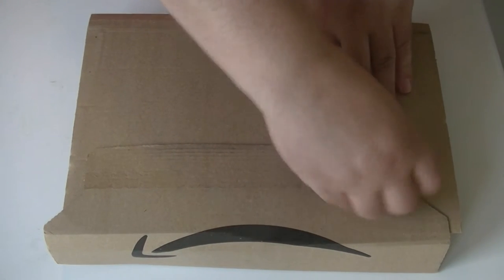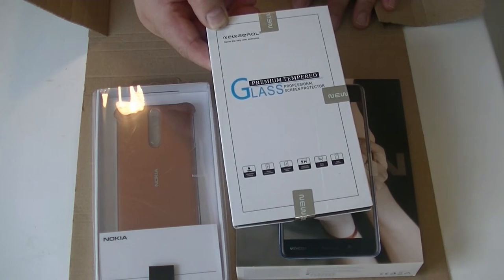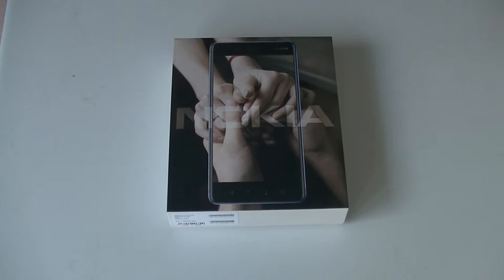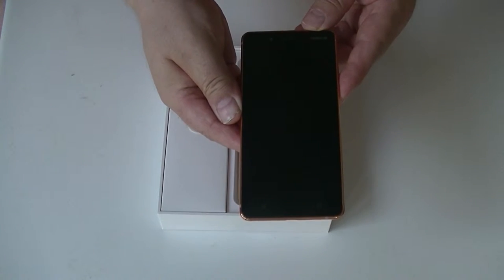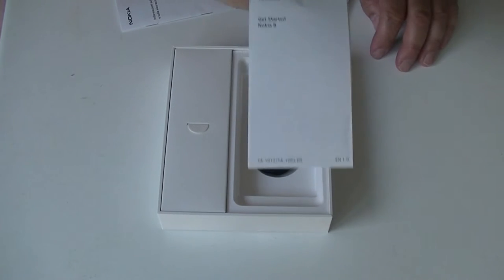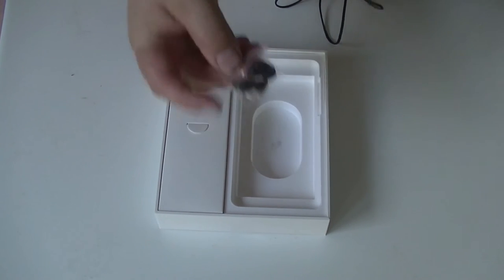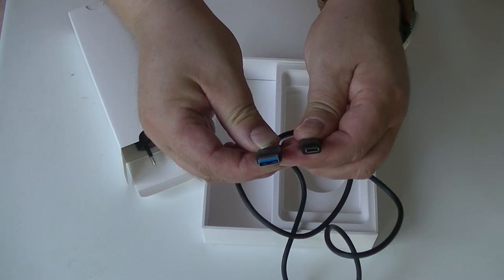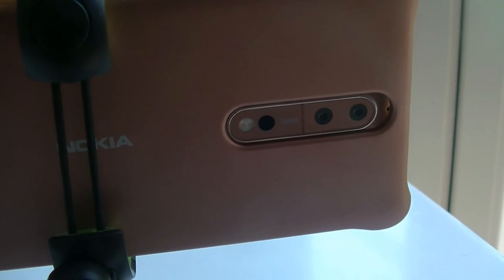#030 - Nokia 8 Unboxing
Unboxing of my brand new Nokia 8 phone!

Weekly Updates (almost) every Sunday

Cast of Pods - YouTube Music Library